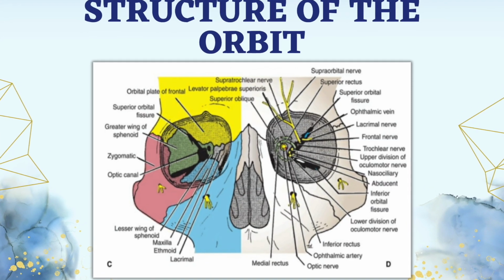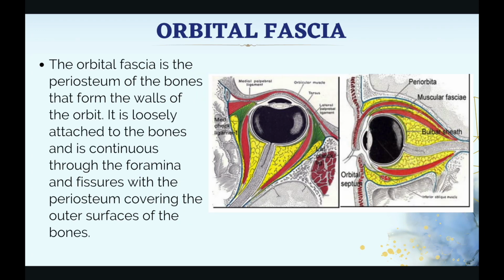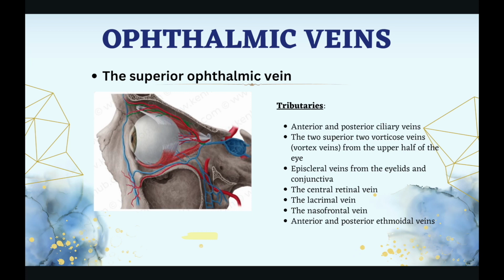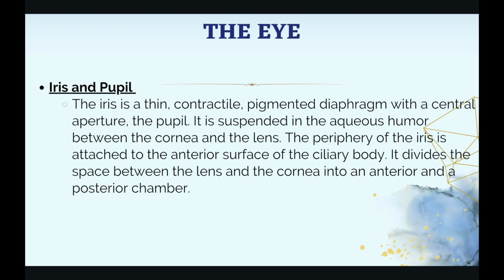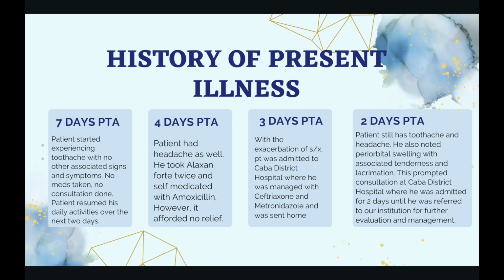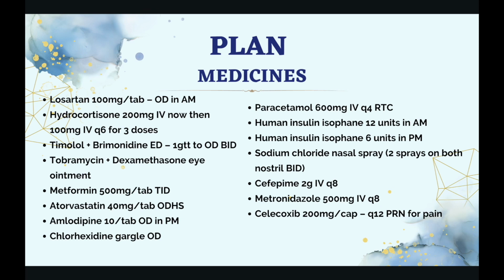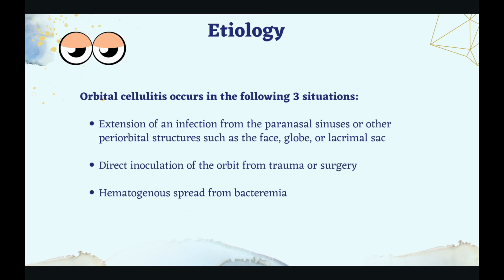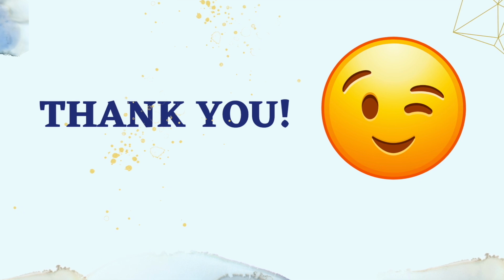Orbital Cellulitis | Case Presentation